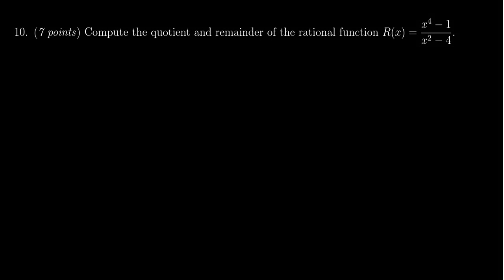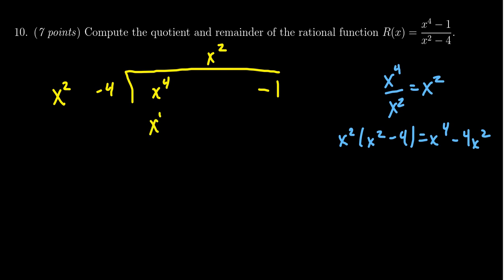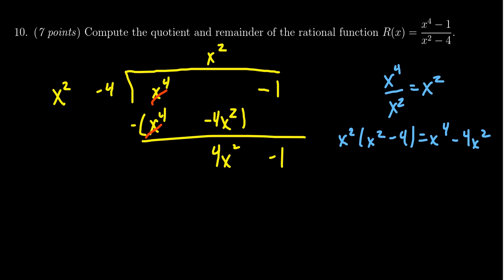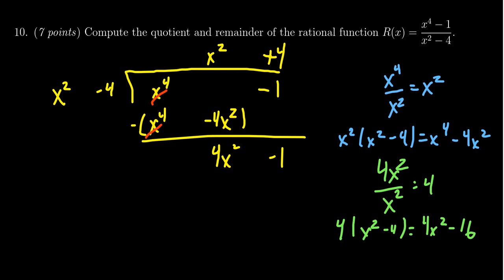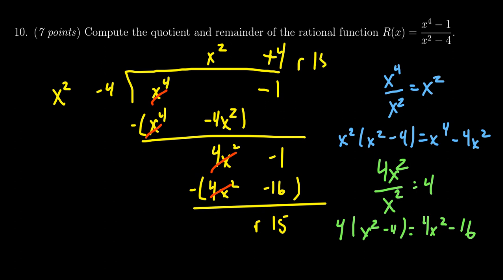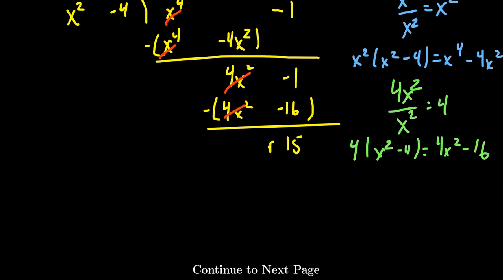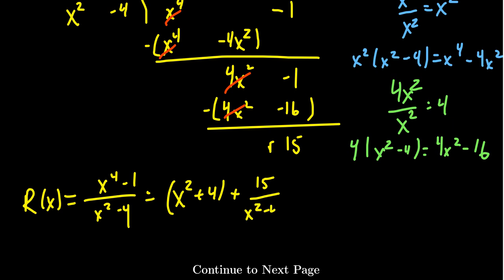Math 1050, Exam 3 - Question 10